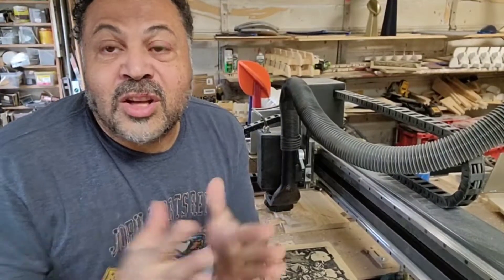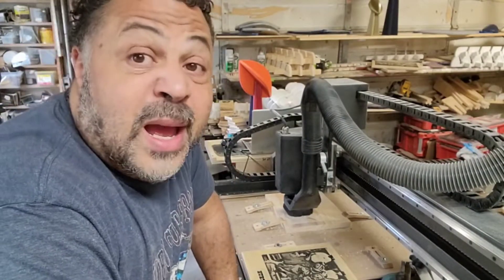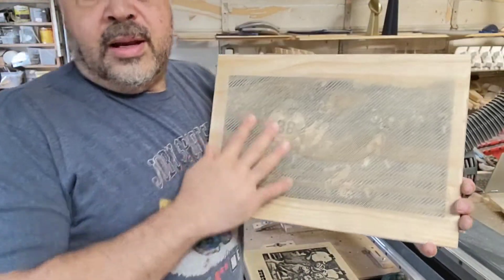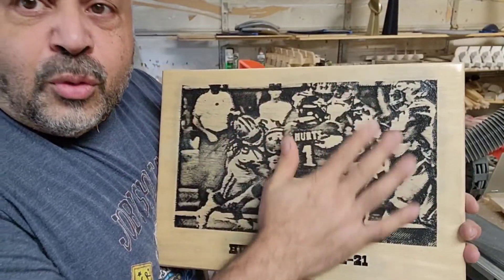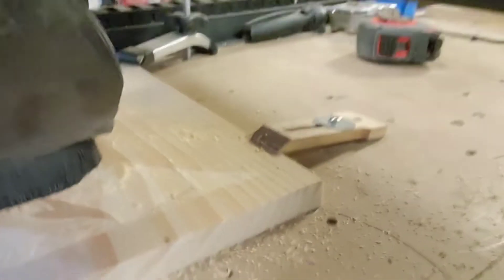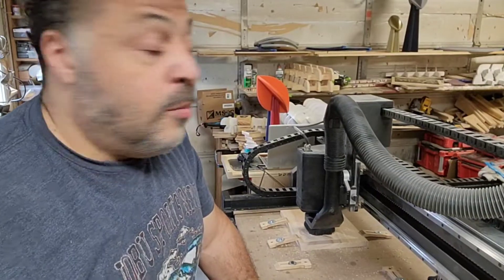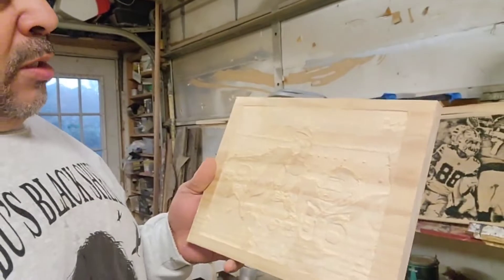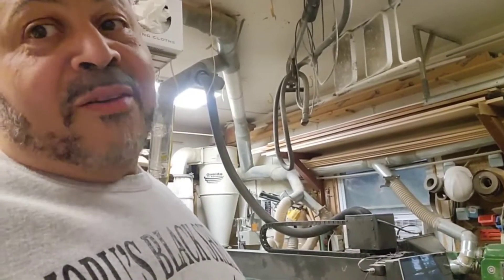CNC Blade Size and Angle Matters